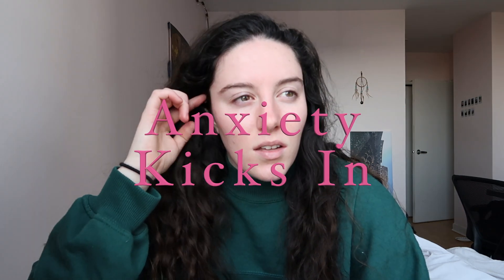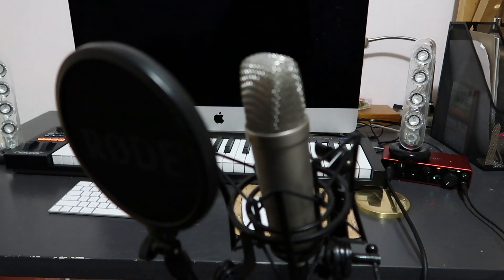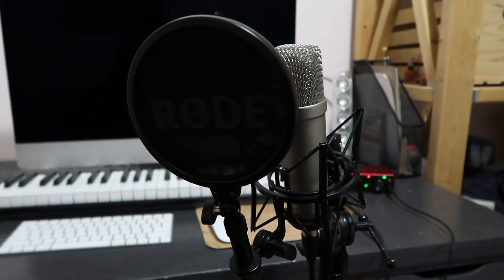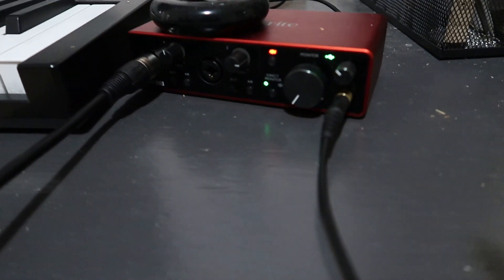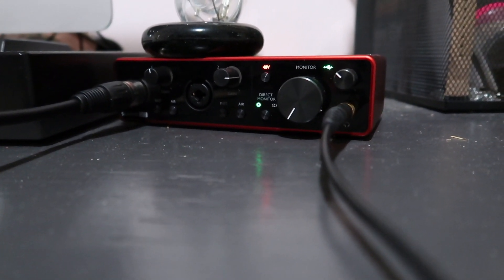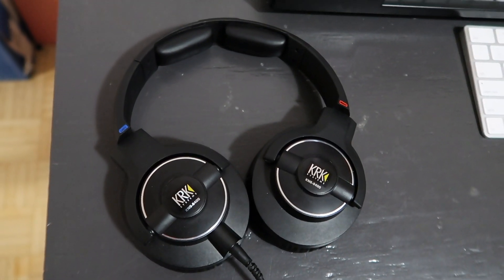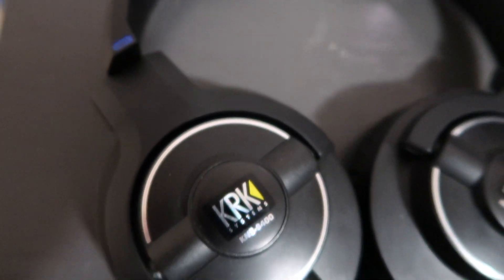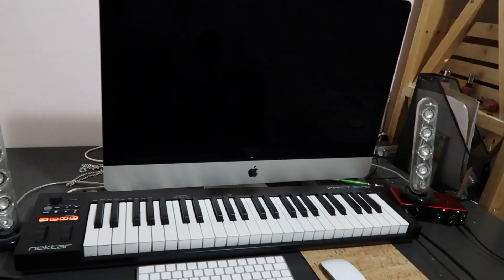Current Home Studio Set up | Denjamin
Hello all! This is by no means my dream set up, but it's doing what I need to for now!

Intro and End Card Track: Produced by Marshall Lister.

I'd love to know what you want to see from me.

- Denj